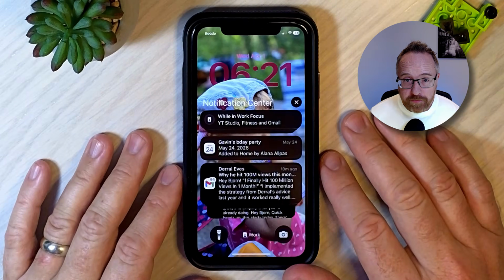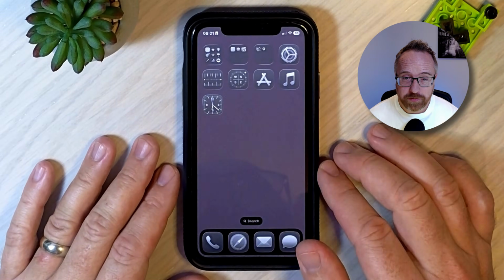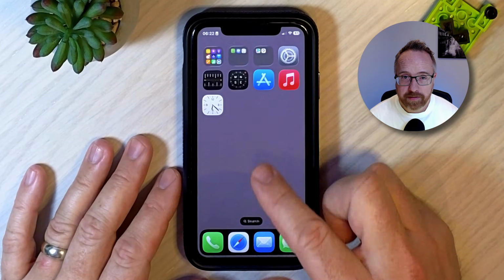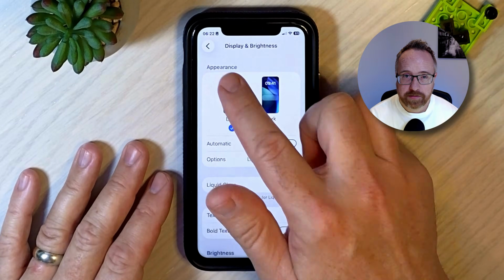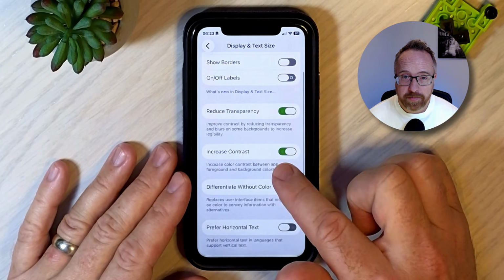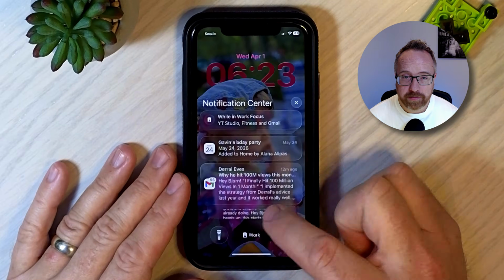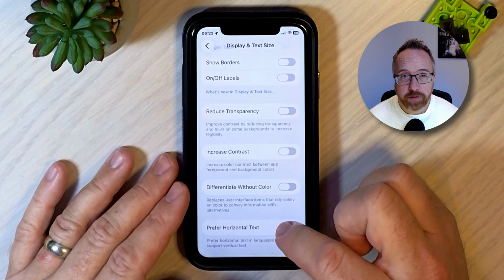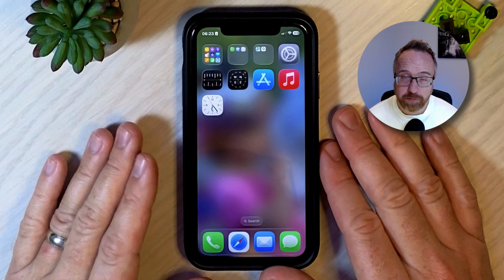How to Fix Notifications White Text on Black After iOS 26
Learn how to fix notifications white text on black after iOS 26. You should also Scam-Proof your iPhone in under 5 minutes with my FREE and SIMPLE 4-point checklist. Protect yourself now, it's FREE This video provides essential mobile tricks to manage your display settings. Explore iPhone settings to customize your device's appearance.

Timestamps

00:00 Fix Black White Notifications
00:15 Reset Home Screen Customization
00:33 Toggle Display Light Mode
00:53 Open Accessibility Settings
01:05 Adjust Display Text Size
01:15 Toggle Contrast Transparency
01:30 New iOS Notification Design
01:45 Empty iPhone Trash Bin